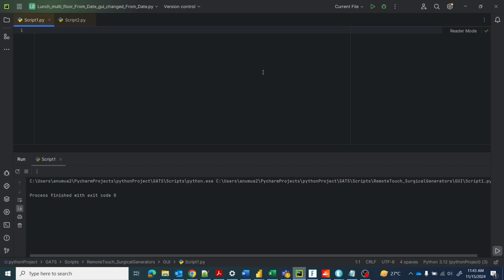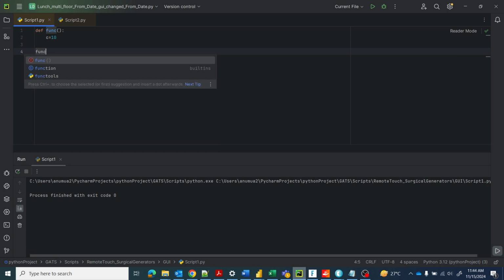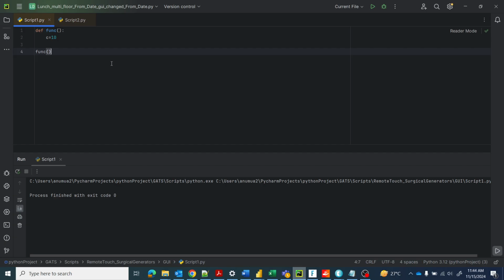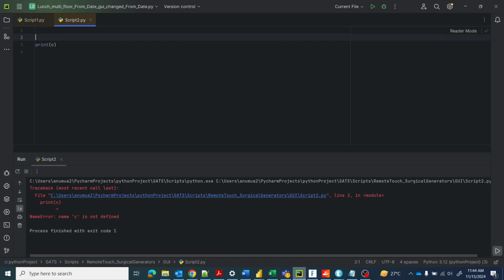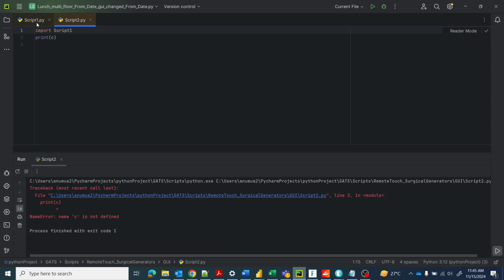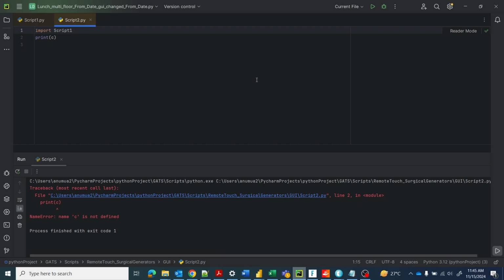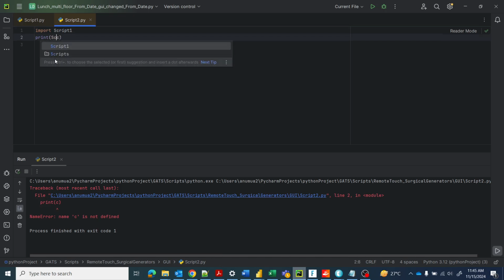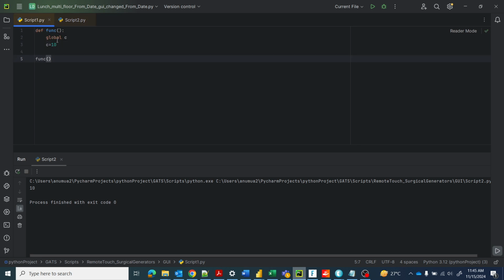How to use a variable from one script to other script - Python